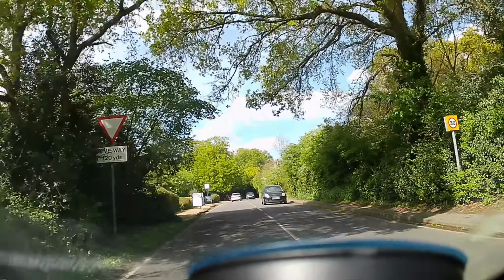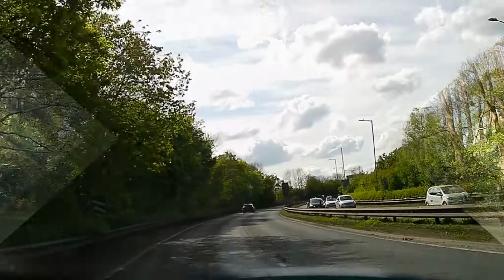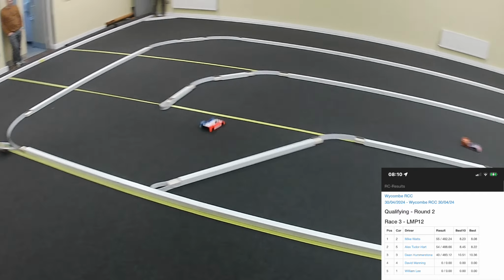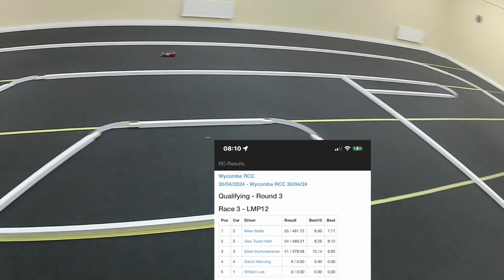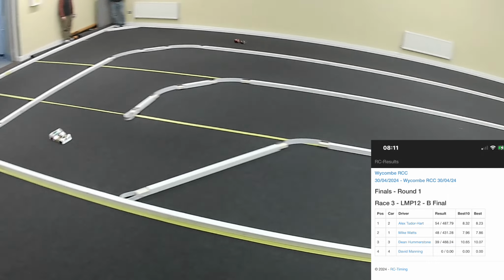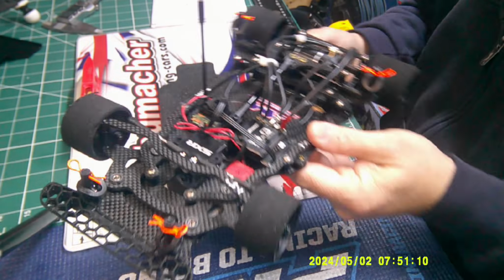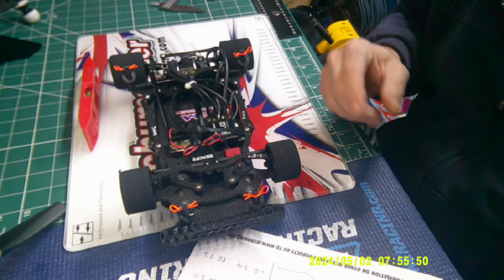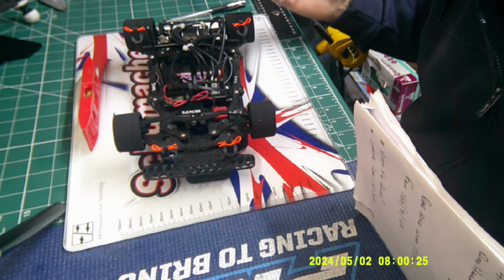My First Club Meeting at WRCC - LMP12 #1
So this was my first RC indoor meeting for ages, LMP12 in the summer is rare. Anyway, lots to learn and I think I made some small improvements in the evening.
Hope you enjoy the video and watch out for the test and tune day - coming soon